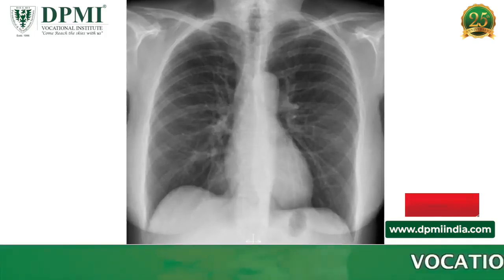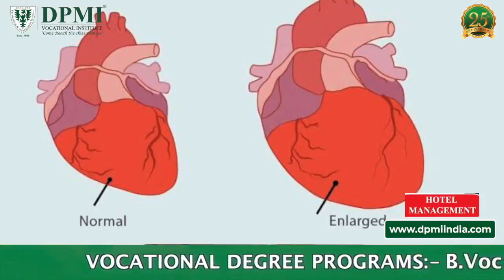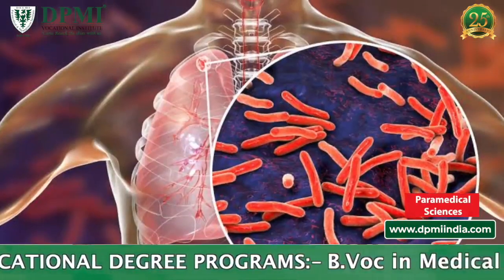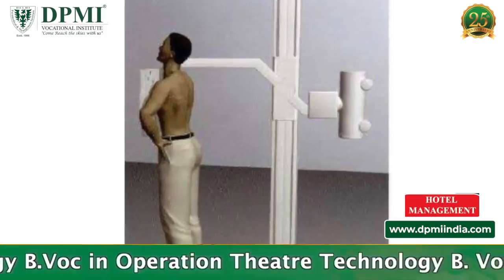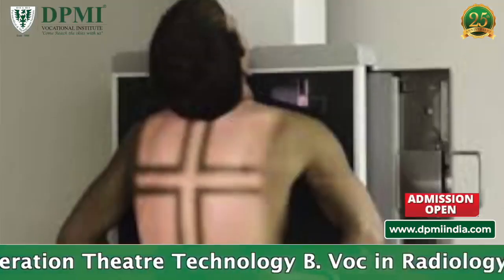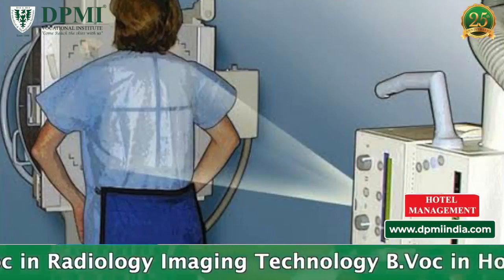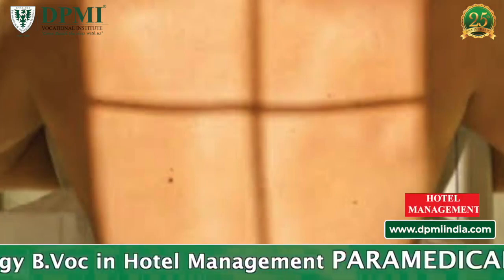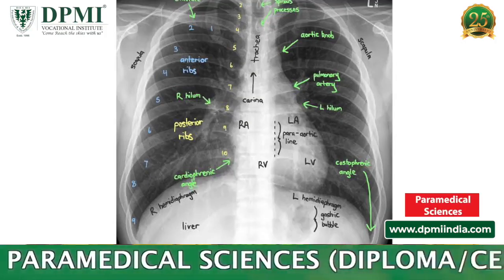Chest X-ray (Radiography): What Does A Chest X-ray Test For? X-Ray Patient Preparation Information?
Chest X-ray: What Does a Chest X-Ray Show? Indications For Chest X-ray? What Are The Steps Of Preparing Patients For X-ray? What should I Avoid Before A Chest X-ray? Chest X-rays Procedure: Purpose, Risks, Treatment and Results..
ADMISSION  OPEN..!!